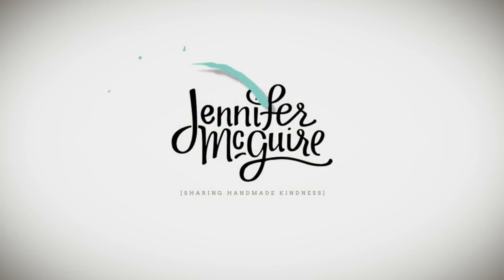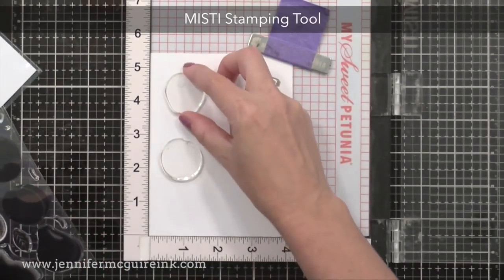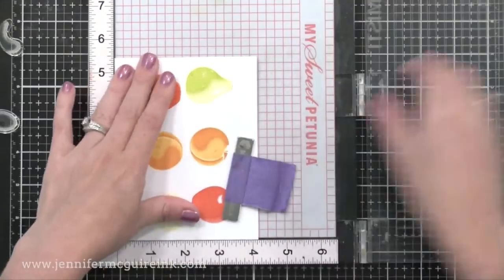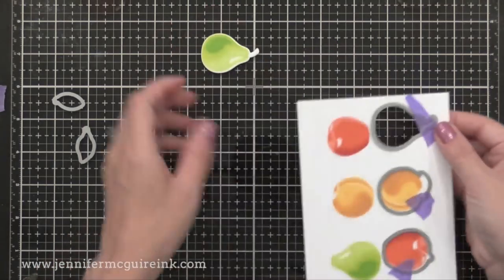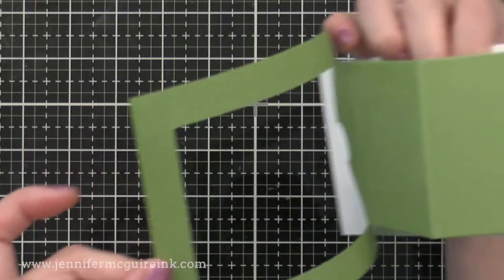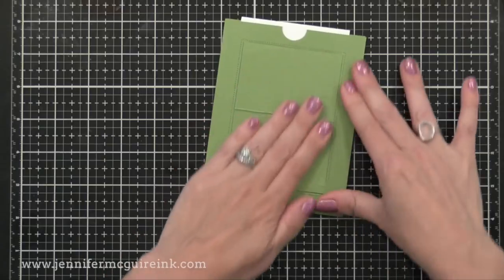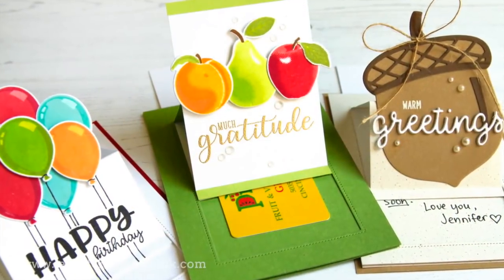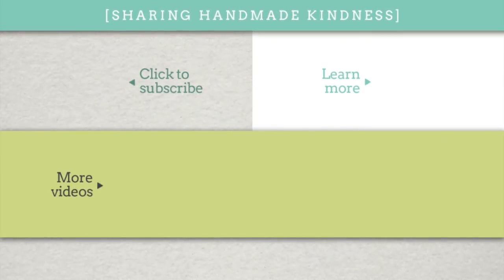Sliding Pop-Up Cards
Shares variations of a sliding pop-up card, including a gift card!

SUPPLIES

These are the main supplies used. Product disclosure below.

[ Amazon US ]

All products were personally purchased... except the products with asterisks or from Sunny Studio which were received from the company with no expectation. (Head here for more details This video was NOT sponsored, requested, or paid and I did it only because I wanted to. The information provided in this video is based on my own personal experience. I am not an expert nor do I work for these companies. I just am sharing what *I* like.